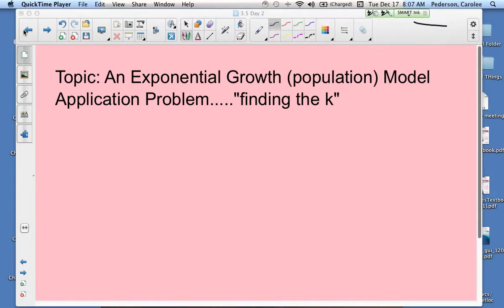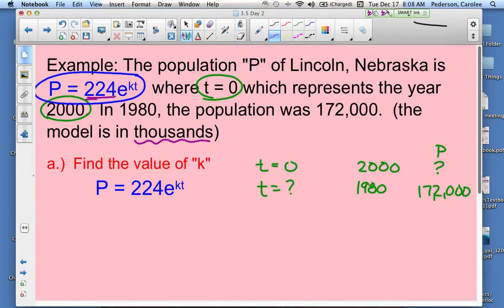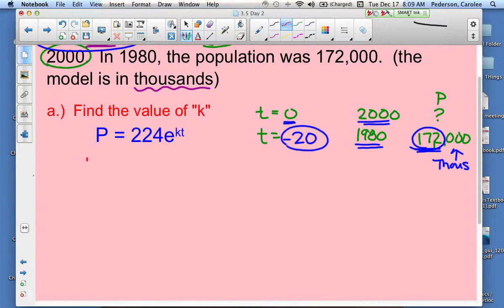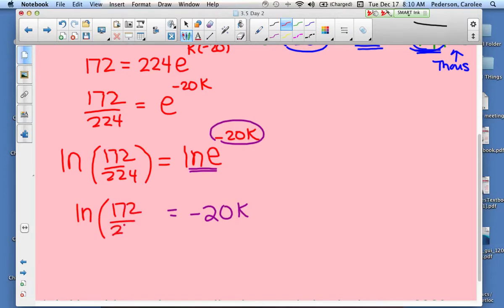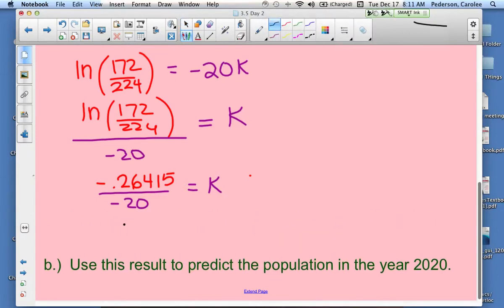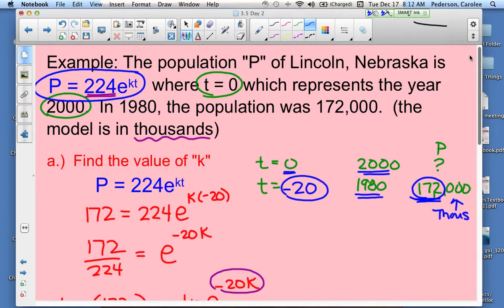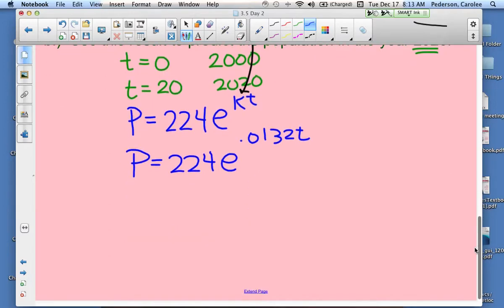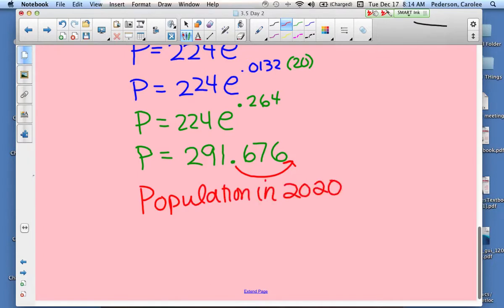Exp Growth Population find "k"